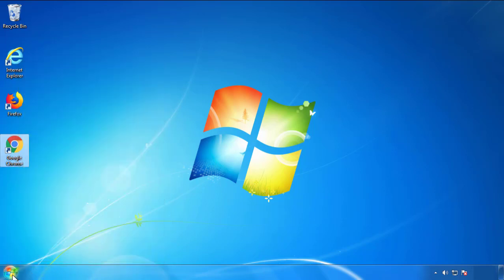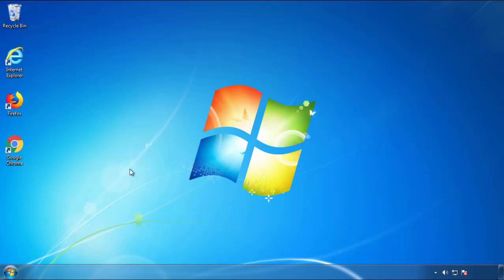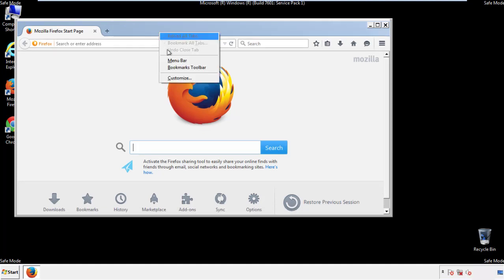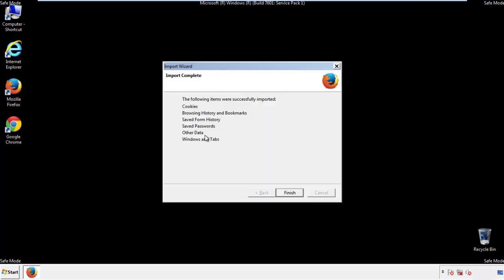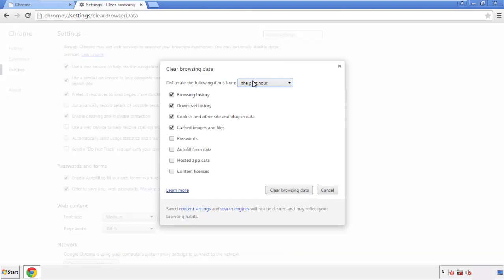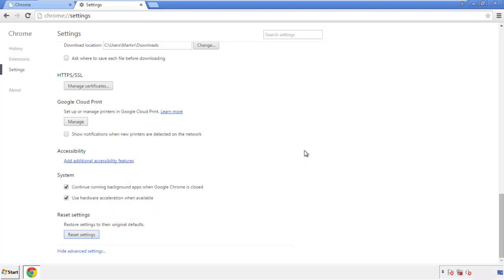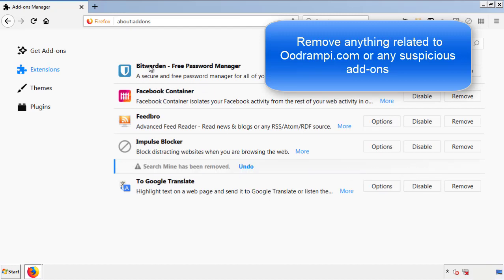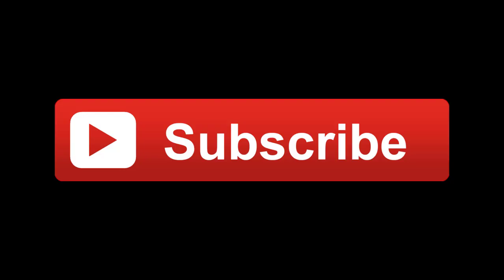Oodrampi Malware Removal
This video will show you how to remove Oodrampi from your computer. If you still need help we have a detailed guide to help you with all the steps